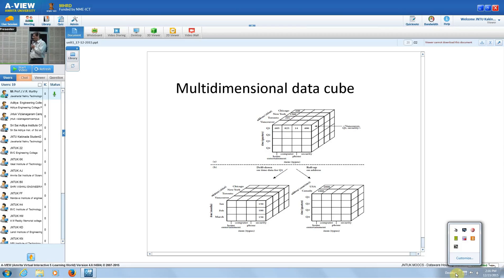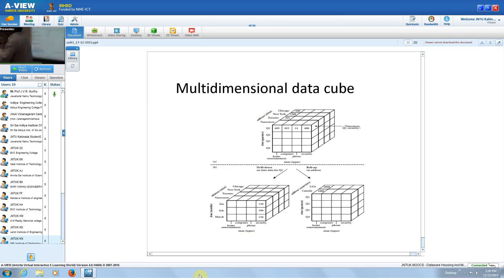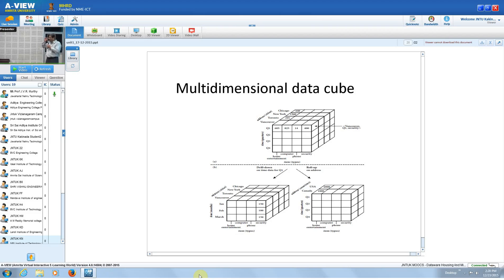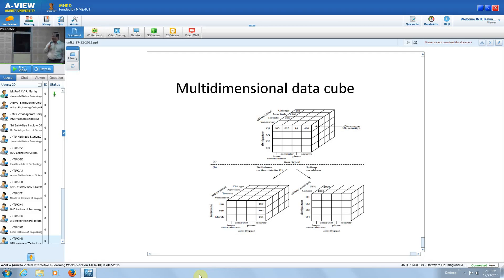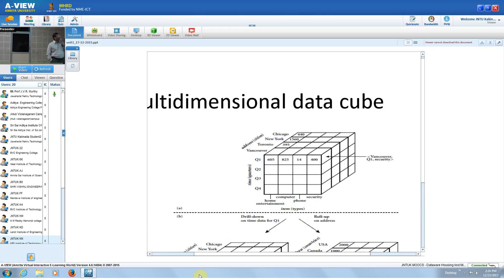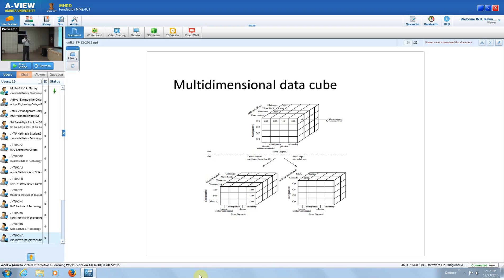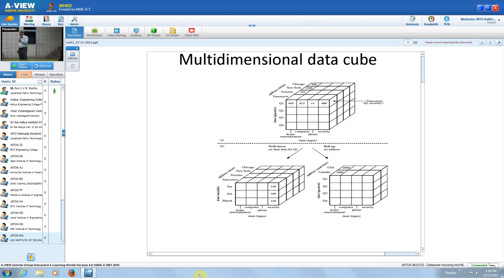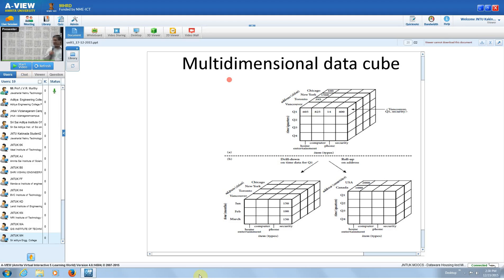JNTUK MOOCS D M D W H 2015 16 IISEM 23 12 2015 1